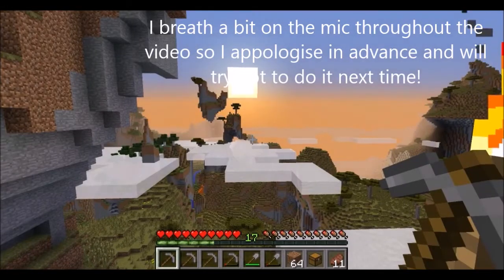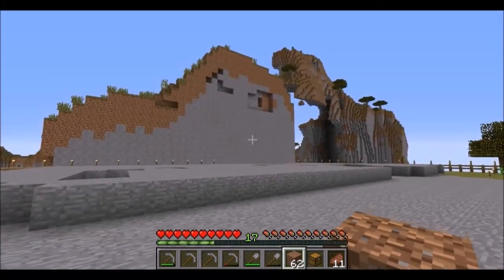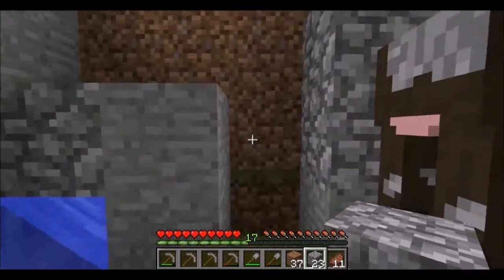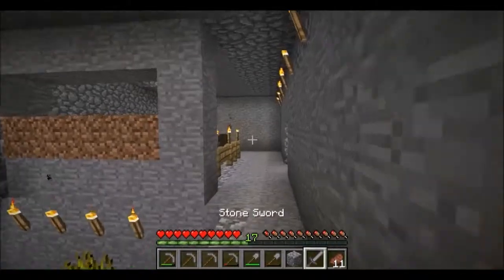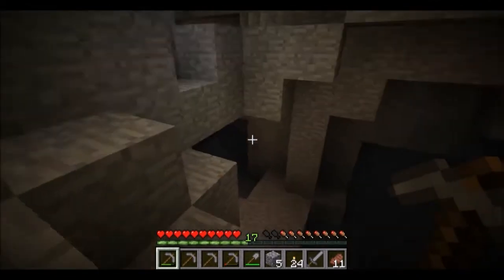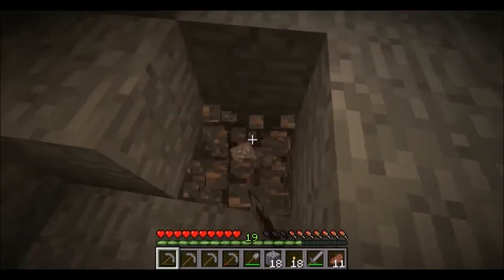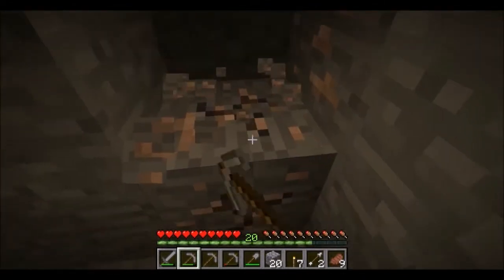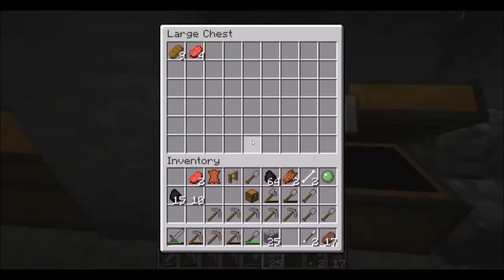Minecraft let's play - Ironworks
In this episode I cram in LOADS of stuff and get you guys some updates on my progress through the game. I hope to be in the nether in my next video and so here is all my build up to that. I show off some of my landscaping and determination, along with my softer side and exploration. Learn a little more about me also in this video and hopefully I wasn't too muddled by the end!

Thank you for your support, please leave me a comment or a like.

Any sharing would be of amazing support!